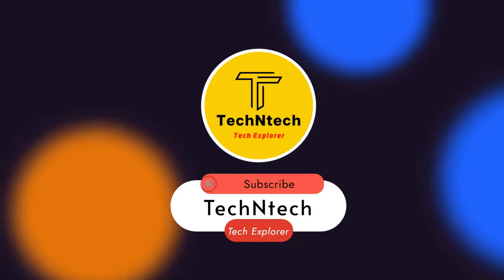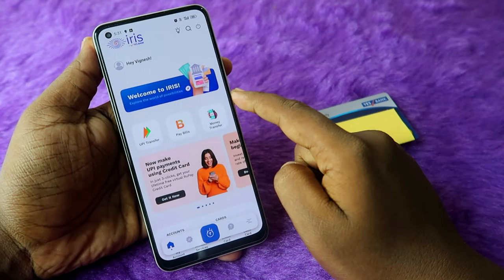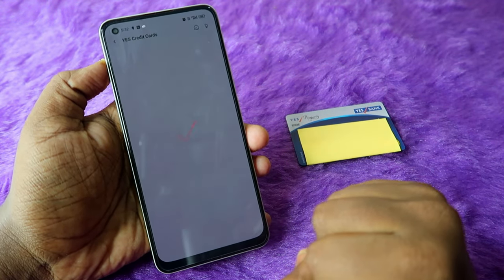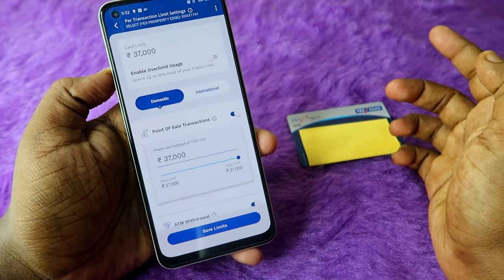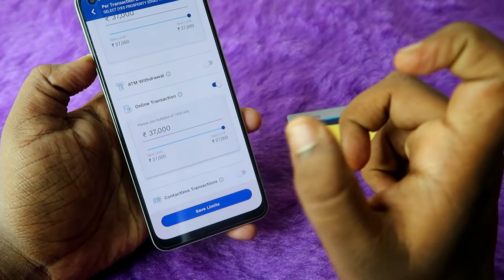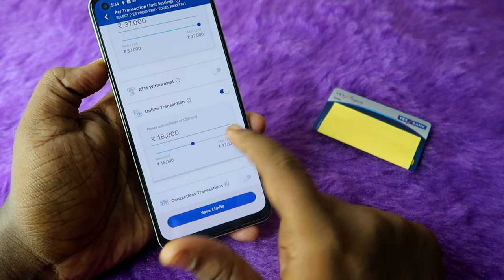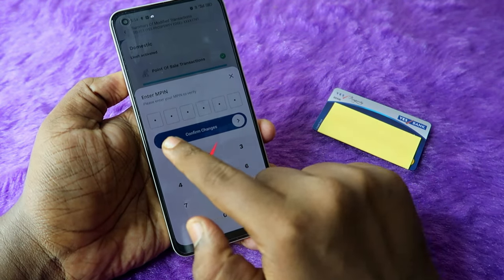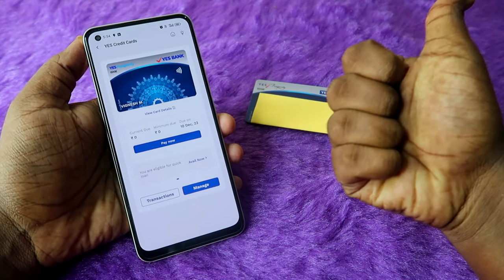How to enable online transactions in Yes Bank Credit Card using new Yes Bank Credit Card App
In this video, let me share the method of How to enable online transactions in Yes Bank credit card using the Yes Bank Credit Card App called iris by Yes Bank Application. So, if you receive any SMS like online transactions disabled on your Yes Bank Card then by using this method you can solve your problems.